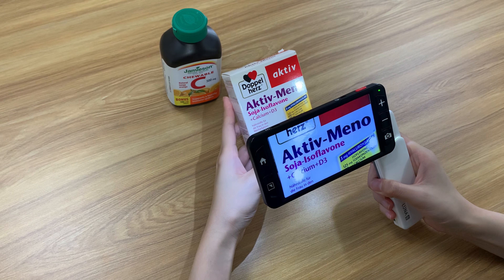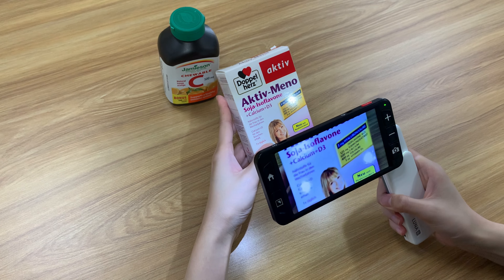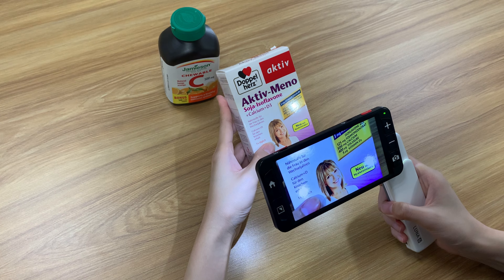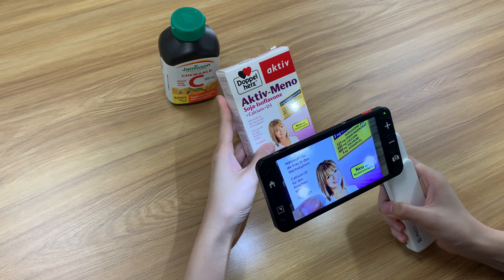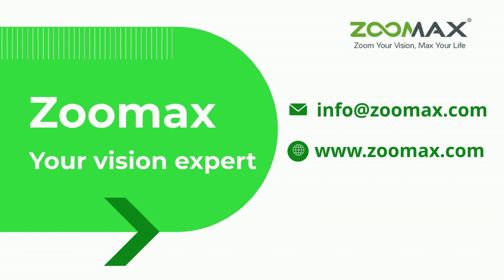Do you need Zoomax Luna 6 or Luna 8?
With the similar basic functions, what’s the biggest difference between Zoomax Luna 6 and Luna 8?  The most obvious answer is their size. Choosing between Luna 6 and Luna 8 depends more on the specific needs of individuals with low vision. to figure out which one is better for you.